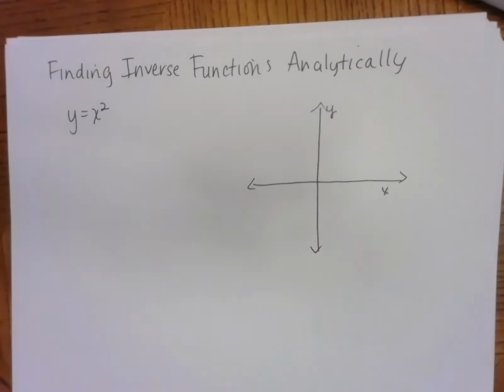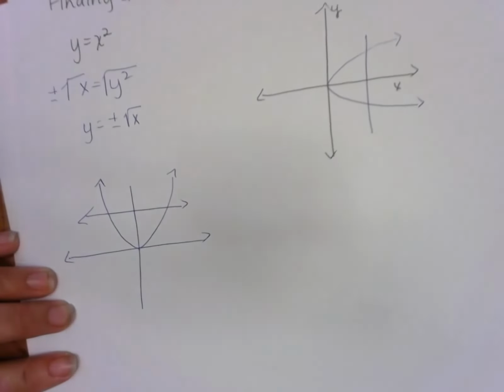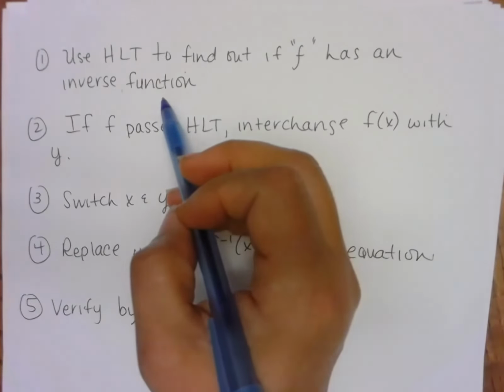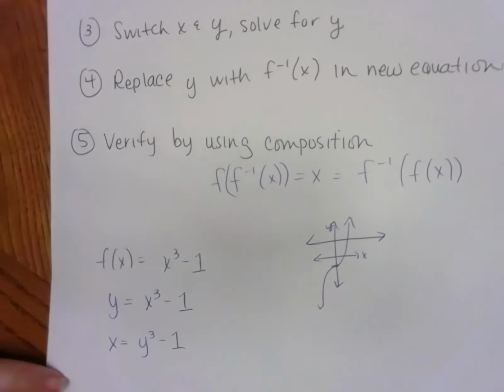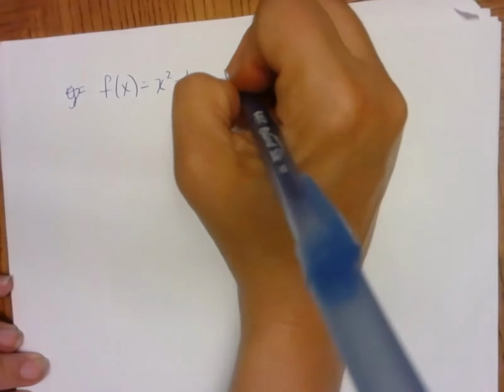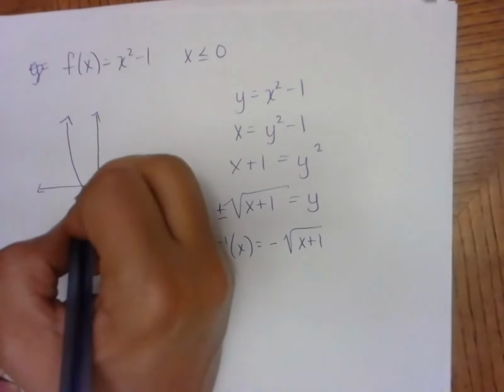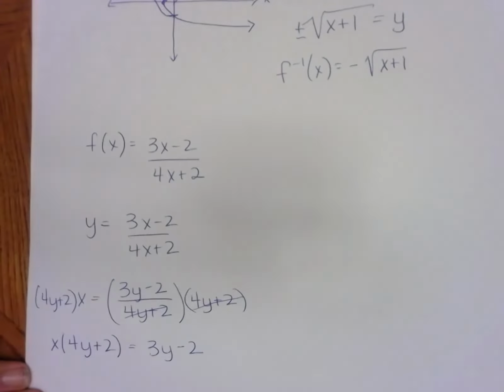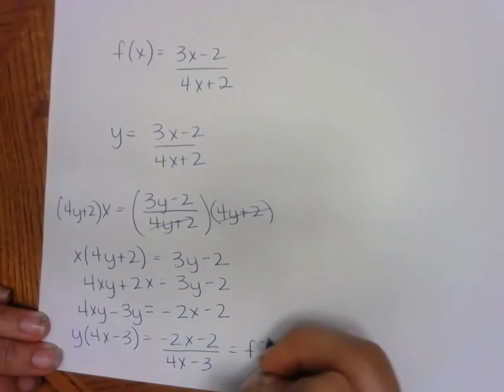1 5 Inverse 2